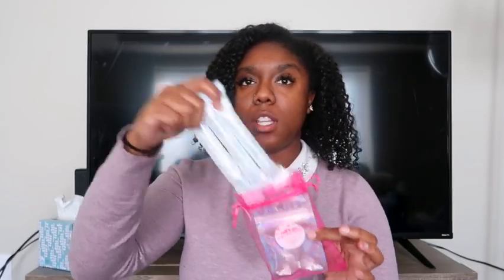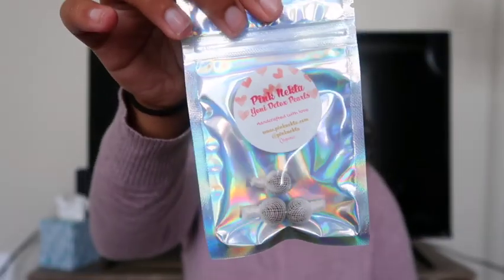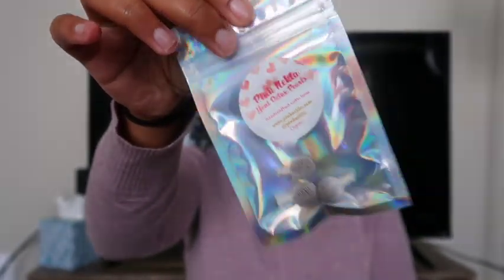My Yoni Pearl Experience | How To, My Experience & PHOTOS 🤢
Hey y'all! In today's video, we are talking yoni care. These detox pearls had me SHOOK. Have you tried them?

PRODUCT DETAILS